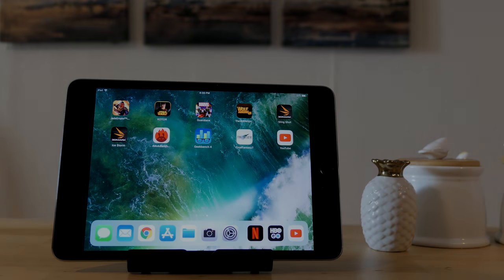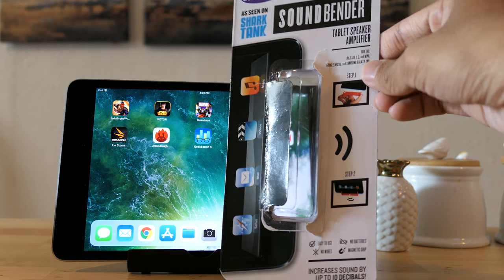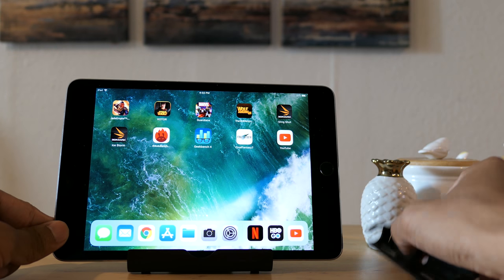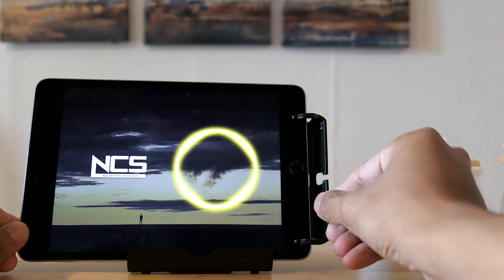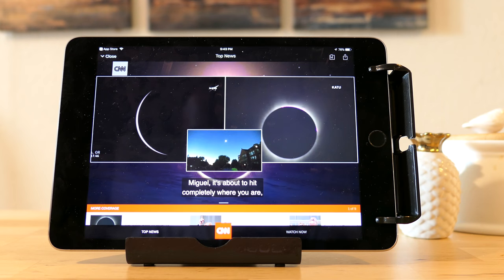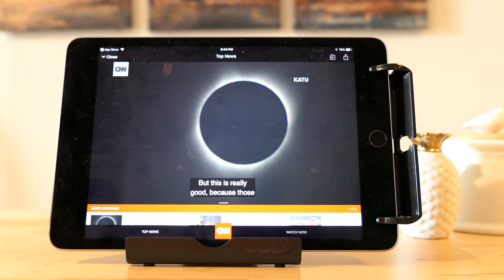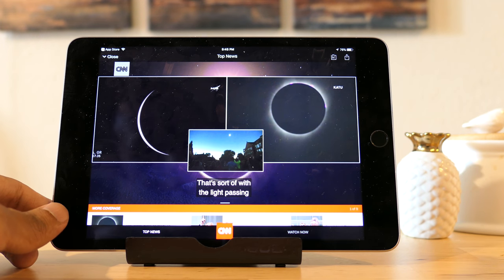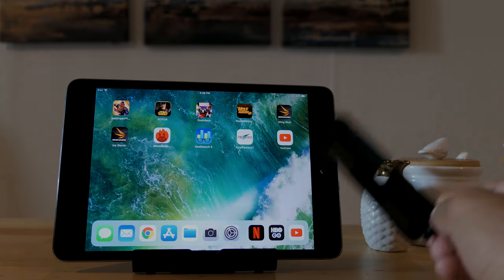Increase iPad Mini Volume! (Soundbender)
This clip-on tablet speaker amplifier succeeds in redirecting the sound waves from a side-firing tablet to become a front-facing speaker. When I watch videos on my iPad mini, I couldn't help but cup the speakers with my hand to "increase" the speakers' quality and reflect the sound towards the user. Doing that works but it gets tiring. This product does exactly that, without having to hold it constantly. This is a lightweight, solidly-built item that attaches to the tablet by magnet and really does make a noticeable difference in quality.

Purchase on Amazon
Camera Used: Lumix LX10K